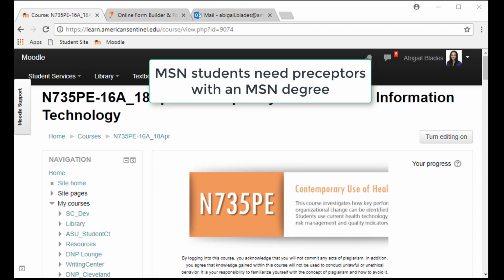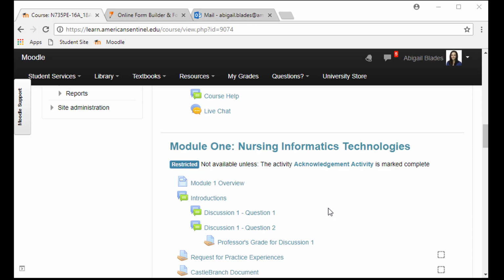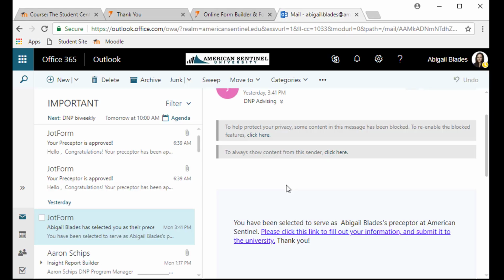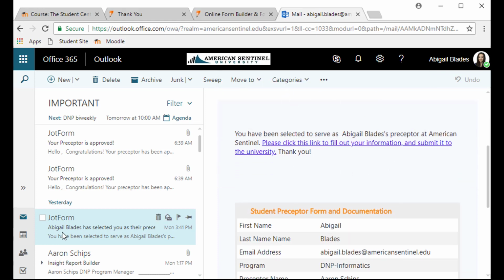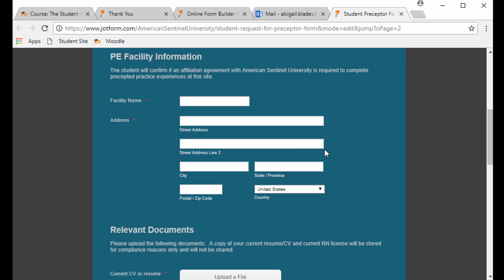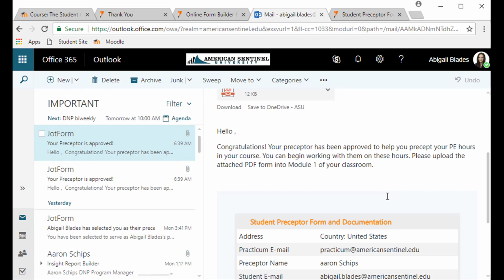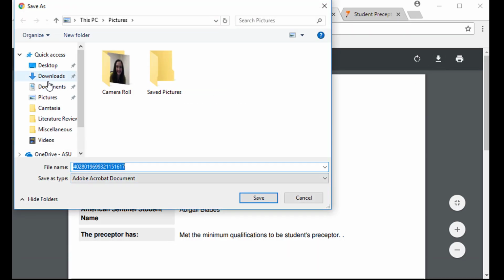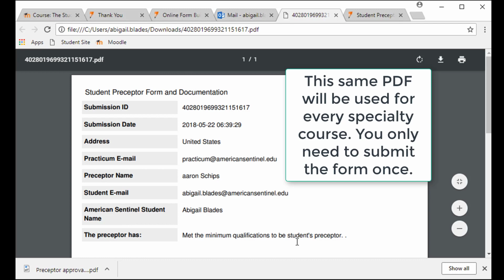How to obtain preceptor approval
The tutorial reviews the process by which students can obtain their preceptor approval form.